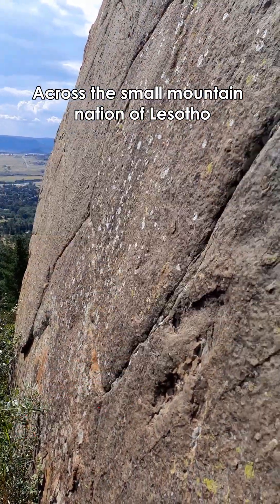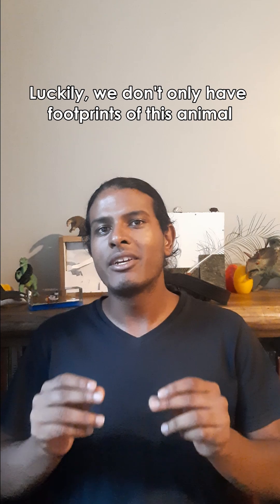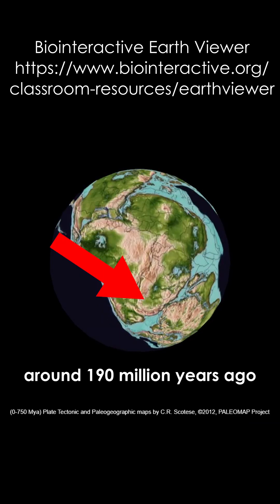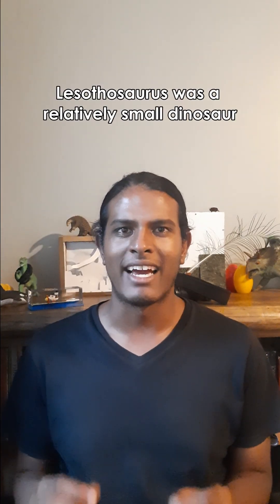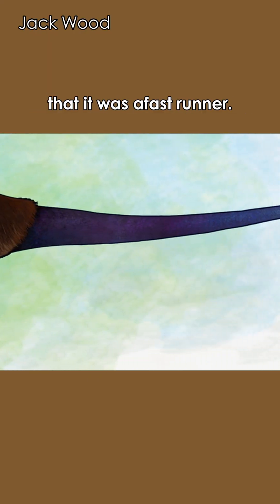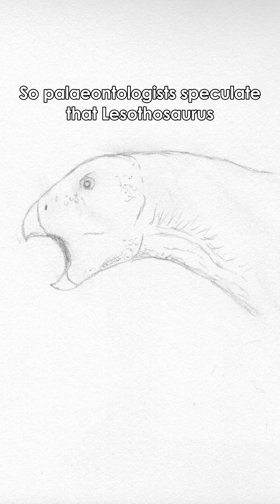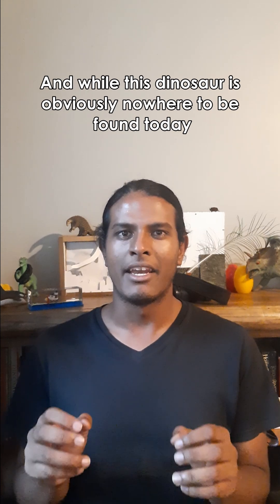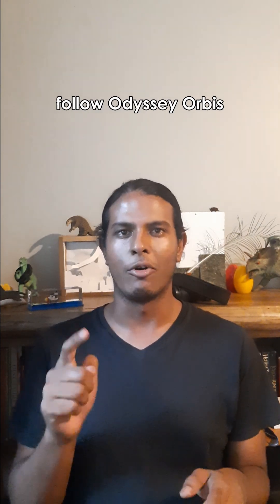Lesothosaurus | The small potentially omnivorous dino from Africa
Across Lesotho and some parts of South Africa are fossils of a small Early Jurassic dinosaur known as Lesothosaurus.

References/Further reading:
Baron, M.G., Norman, D.B. and Barrett, P.M., 2017. Postcranial anatomy of Lesothosaurus diagnosticus (Dinosauria: Ornithischia) from the Lower Jurassic of southern Africa: implications for basal ornithischian taxonomy and systematics. Zoological Journal of the Linnean Society, 179(1), pp.125-168.
Sciscio, L., Knoll, F., Bordy, E.M., de Kock, M.O. and Redelstorff, R., 2017. Digital reconstruction of the mandible of an adult Lesothosaurus diagnosticus with insight into the tooth replacement process and diet. PeerJ, 5, p.e3054.